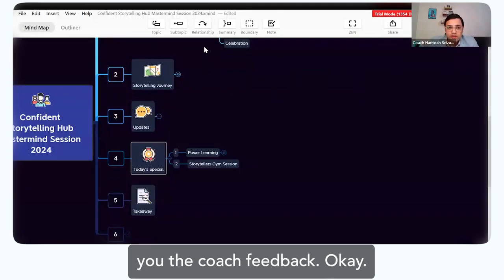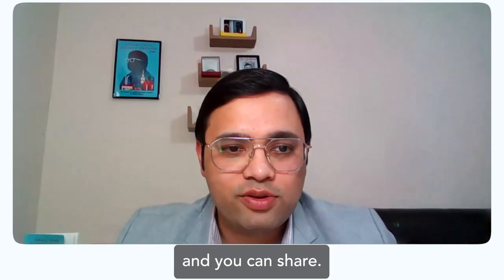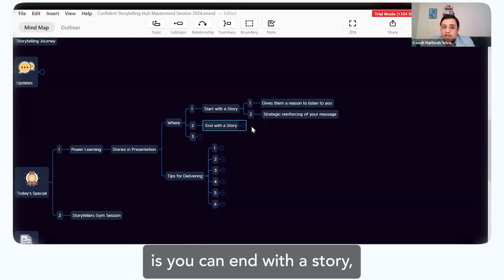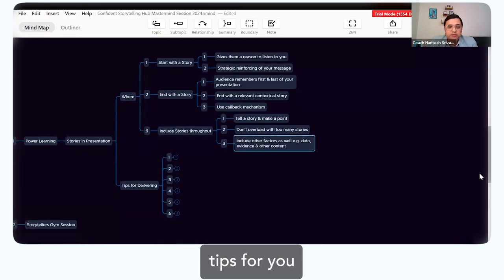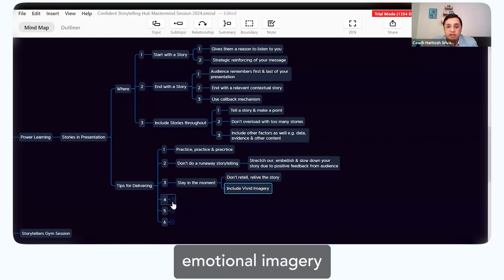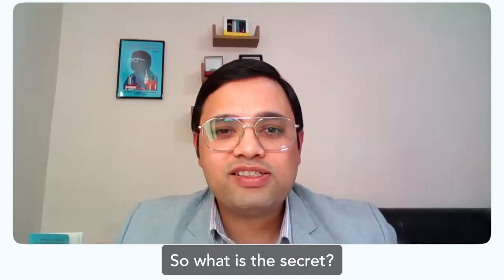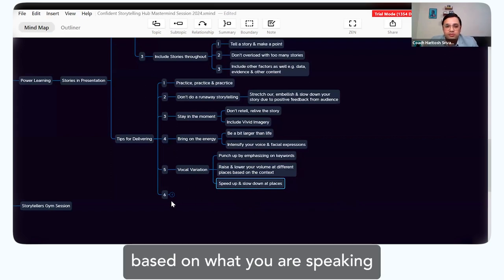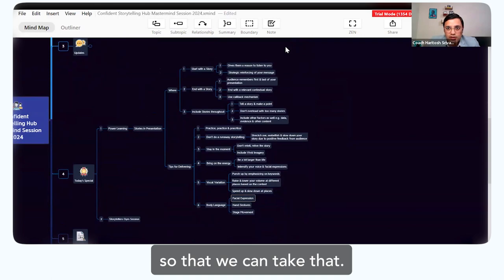How To use Storytelling for Presentation | mastermind Session | Confident Storytelling Hub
🎙️ My Microphone - Blue Yeti Mic

💻 My Laptop - Dell Inspiron 7386

💡 My LED LIghts - Neewer 2-Pack USB LED Video Light Dimmable 5600K with Tripod Stand and Color Filters

🖲️ Wireless Mouse - INPHIC Bluetooth Mouse, Tri-mode Slim Silent Rechargeable Bluetooth Wireless Mouse (BT5.0/BT4.0/2.4G USB)

⏰ Digital Clock - Wake Up Light Alarm Clock Sunrise/Sunset Simulation, Table Bedside Lamp with FM Radio, Nature Sounds, Touch Control Function, Snooze Function (White)

📘 My Book - Small Town Bigger Dreams

🖴 My storage - OneDrive

Haritosh Srivastav is a public speaking coach, a certified mentor as well as a passionate storyteller. He is an award-winning speaker having won accolades in India, the US as well as the UK. He loves to mentor & coach young professionals & students in their endeavors making their journey better & beautiful.

He is also the author of the Amazon bestseller book ‘Small Town Bigger Dreams’ in which he shares 21 lessons for achieving your dreams in the 21st century.